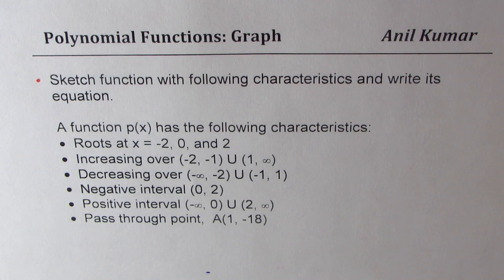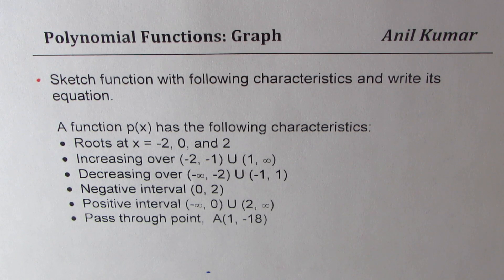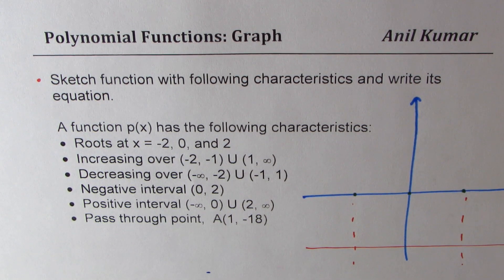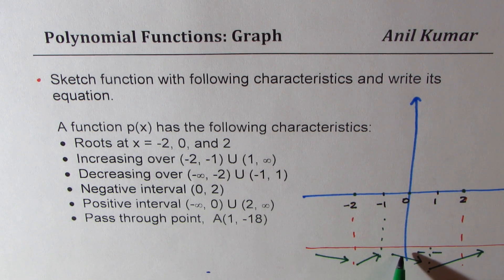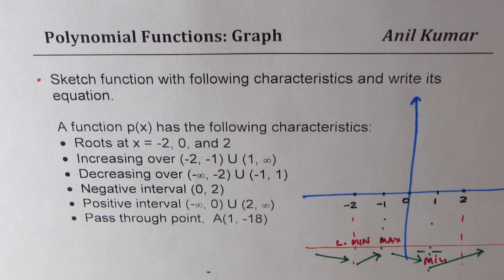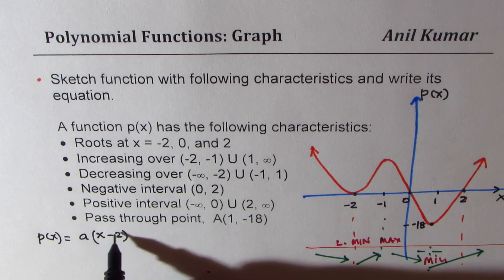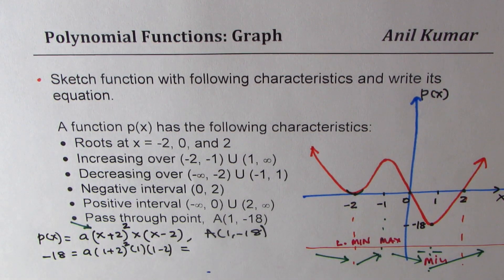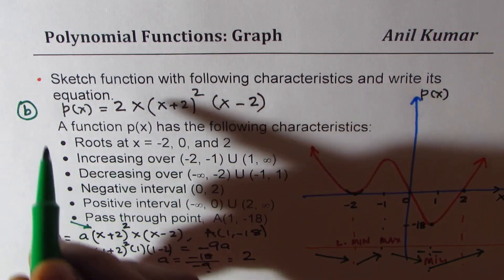Graph Polynomial Function Write Equation from Given Conditions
globalmathinstiute anilkumarmath Sketch function with following characteristics and write its equation.
A function p(x) has the following characteristics:
• Roots at x = -2, 0, and 2
• Increasing over (-2, -1) U (1, )
• Decreasing over (-, -2) U (-1, 1)
• Negative interval (0, 2)
• Positive interval (-, 0) U (2, )
• Pass through point, A(1, -18)